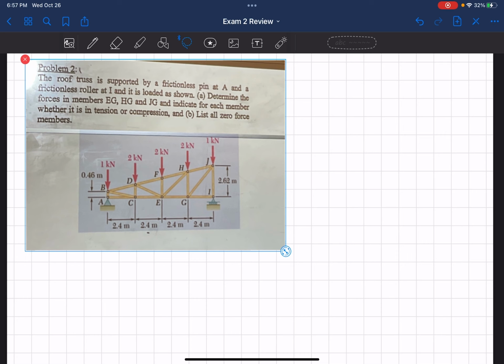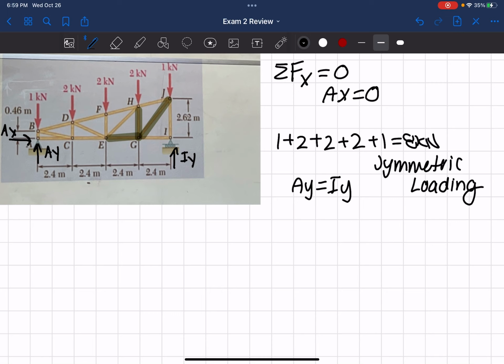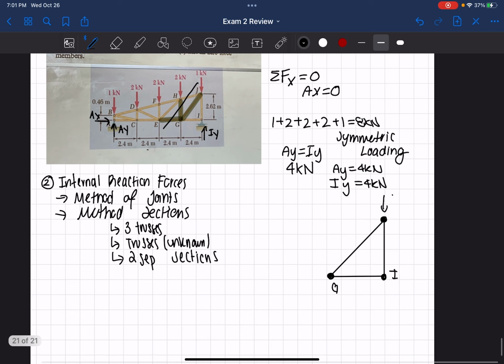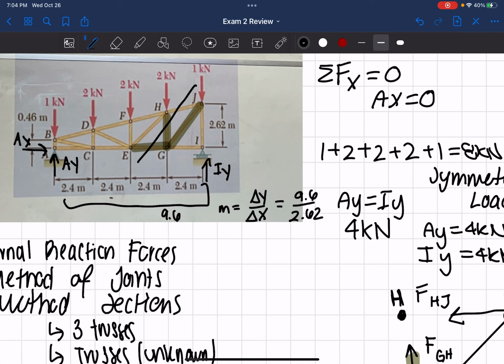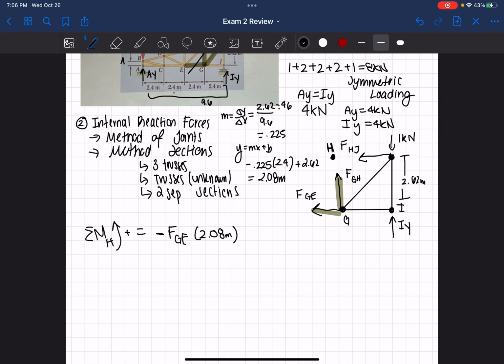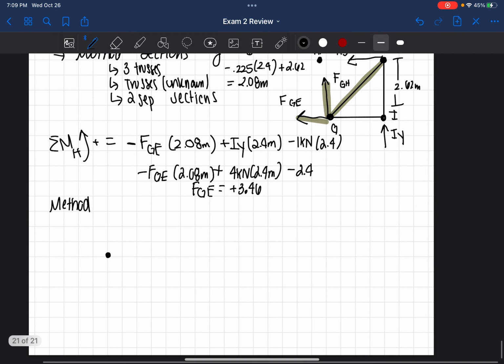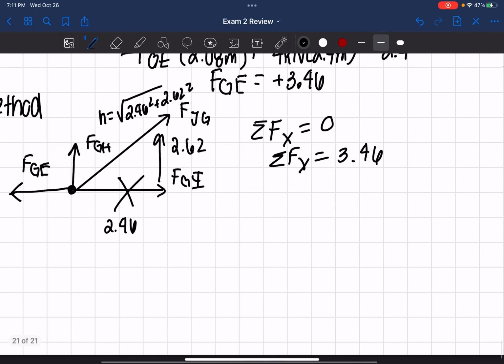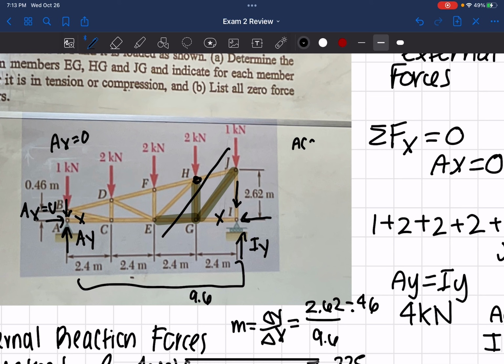Stevens Institute of Technology ENGR 211 Review Exam 2 part 1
This is a review for ENGR 211 at Stevens institute of technology:exam 2 covering frames and trusses (no friction).